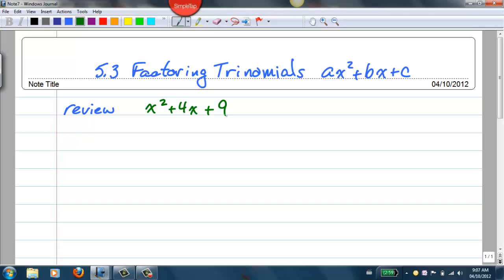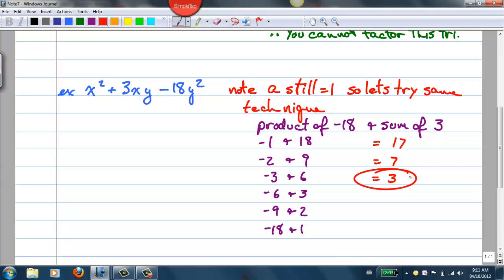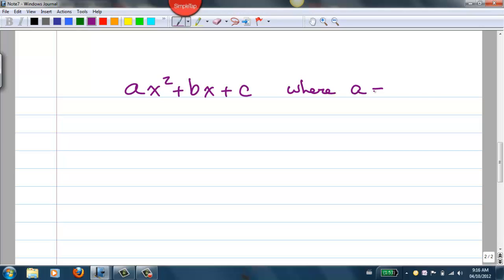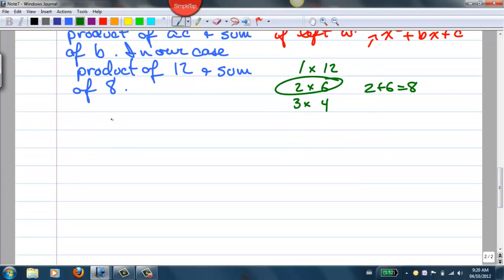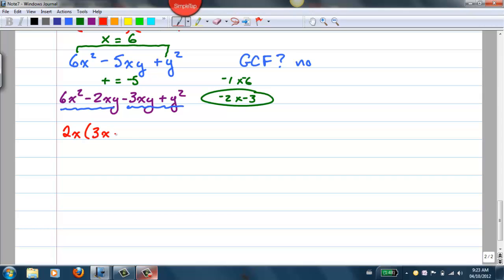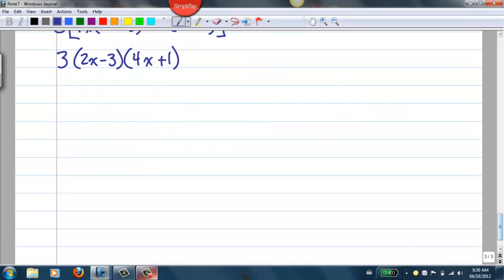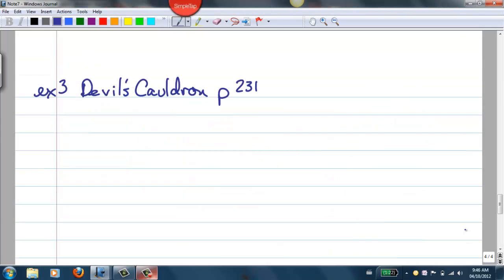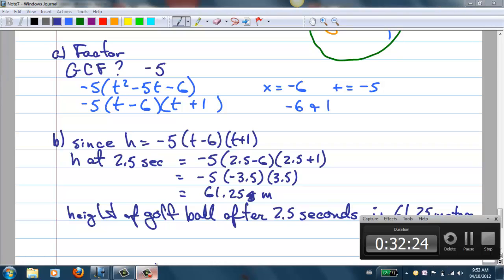5.3 part 2 math 10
5.3 part 2 math 10